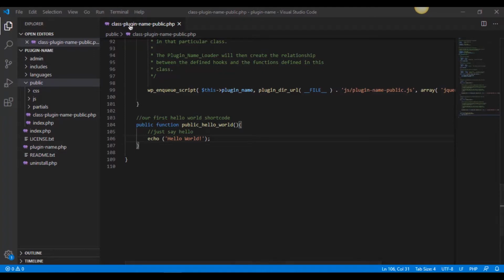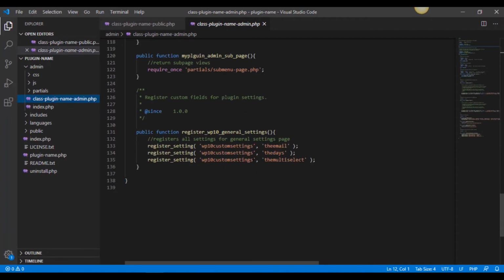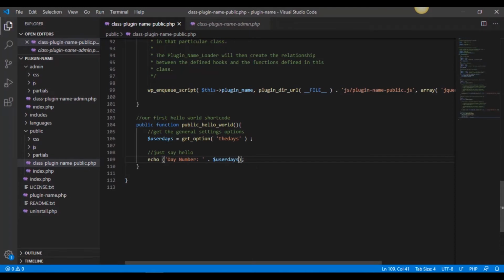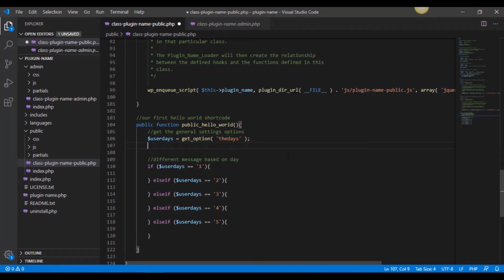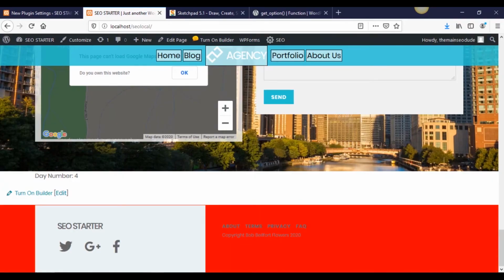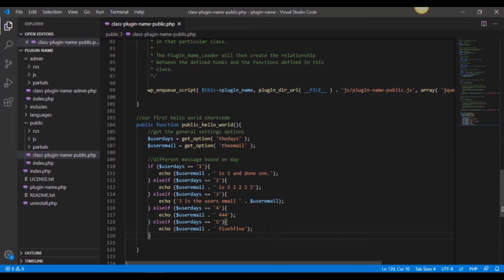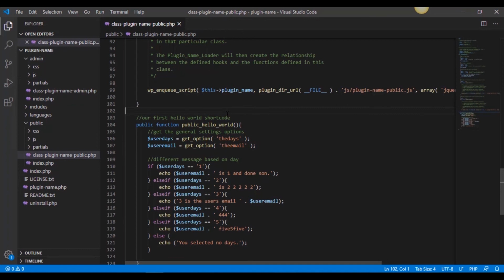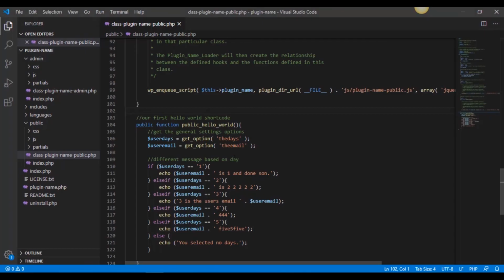Retrieve Saved Plugin Options - WordPress Boilerplate Plugin Development 2020 [part 8]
Retrieve Saved Plugin Options

In this WordPress shortcode tutorial we continue on our development of the Wordpress Plugin Boilerplate by using our saved admin options in the front end of our site via shortcode.

In the last video we registered our shortcode, and added some echos syntax to it. But in this video we take it further by using those saved options to make a choice based on the users input and output something unique. This is a basic understanding of being able to read your options out and do something fun with them.